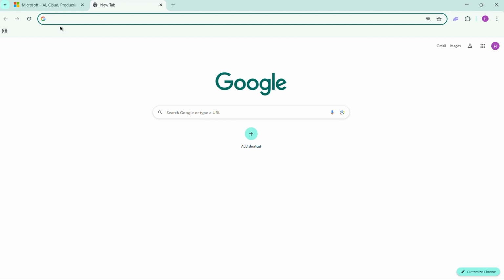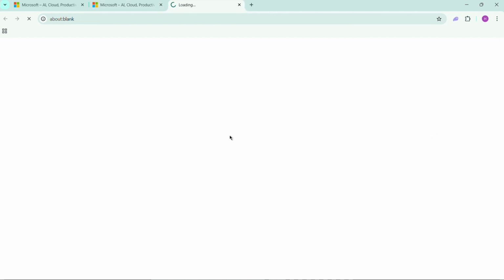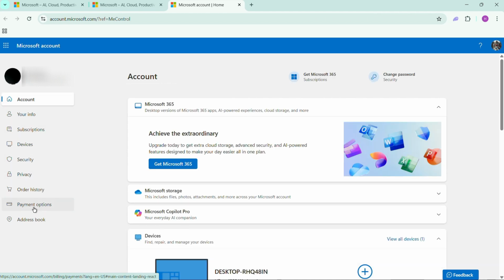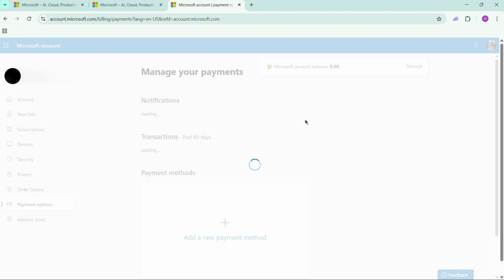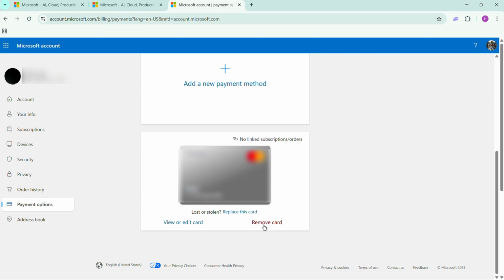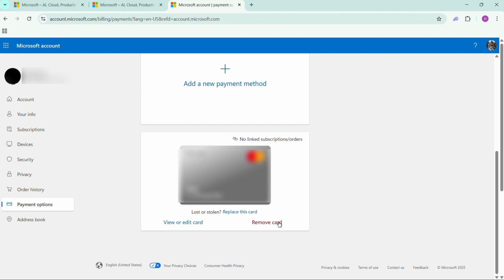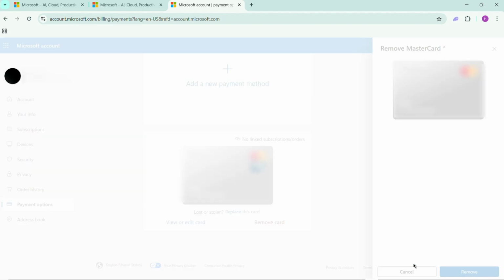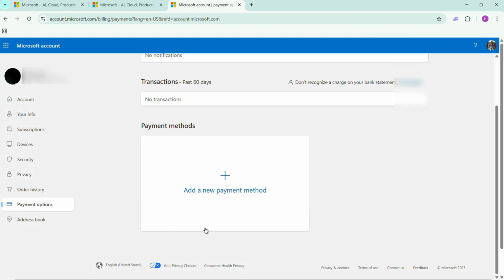How to Remove Your Credit Card from Microsoft Account (2026)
Need to delete a payment method from your Microsoft account? In this step-by-step guide, we’ll show you how to remove your credit card from Microsoft, whether you're using a PC, Xbox, or mobile device. Learn how to manage your payment options, cancel subscriptions if needed, and ensure your billing details are updated securely.